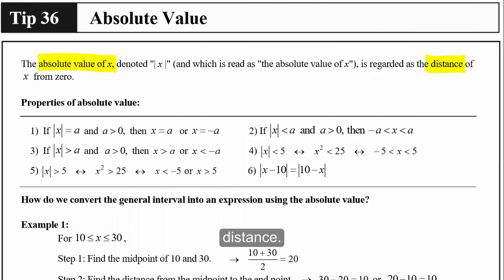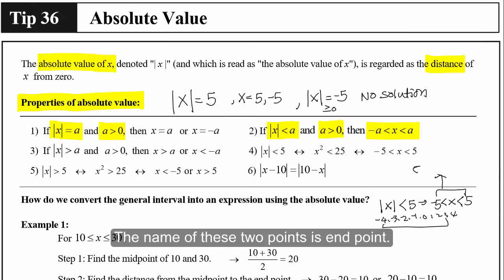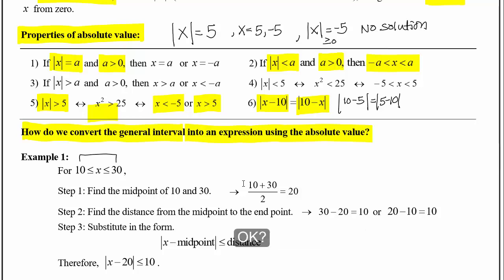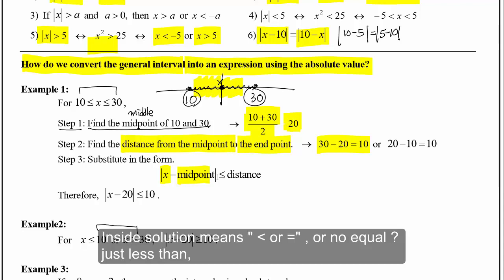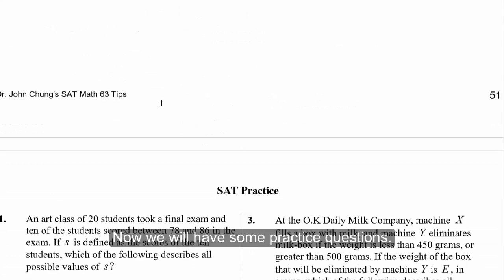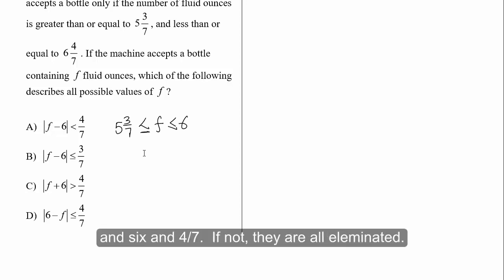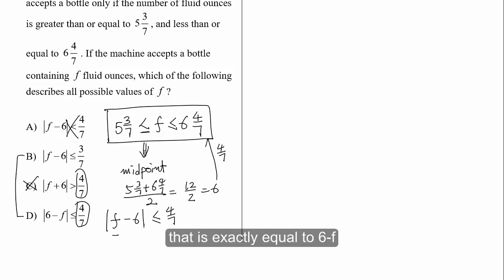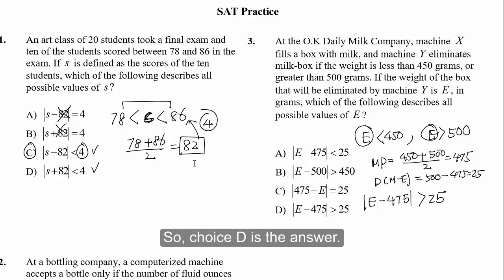SAT Math--- How to convert interval expression using absolute.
Dr. John Chung SAT Math Tip 31: how do we change interval expression using absolute.